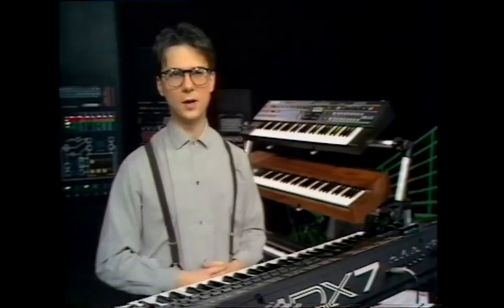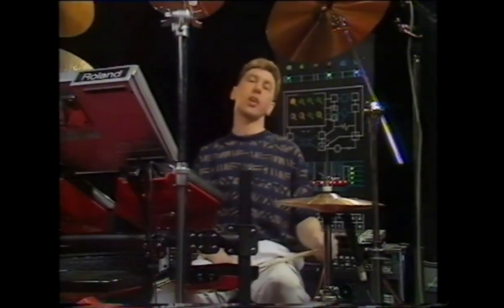SERIE 2-Episode#5-Guitar and Drum Synths-BBC Rockschool TVShow-SUBTITULOS ESPAÑOL-Bill Bruford drums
ACTIVA SUBTITULOS---Traducir automáticamente---ESPAÑOL

T2.E5 ∙ Guitar and Drum Synths
How to use synthesizers with drums, guitars and basses. MIDI controllers, and acoustic and electronic drums. Guests include drummer Bill Bruford and guitarist Allan Holdsworth.

Rockschool is a TV series aired by the BBC(UK) and PBS(USA) on the 80´s. The series explored the history of rock music and gave instruction in popular performance techniques and interview segments with well-known musicians.ROCKSTARS of the moment!